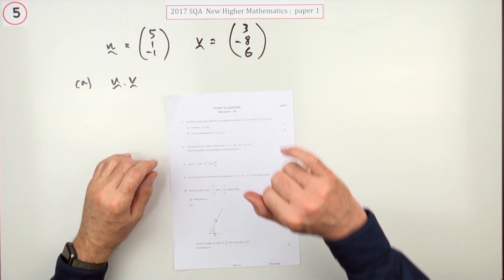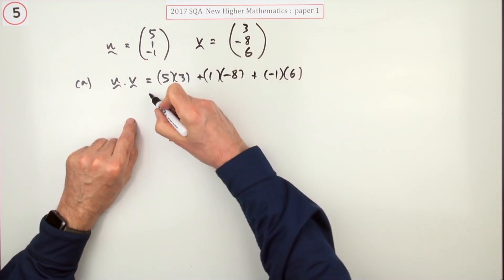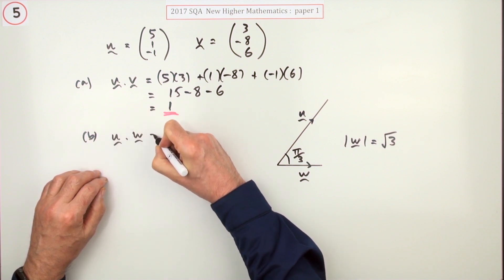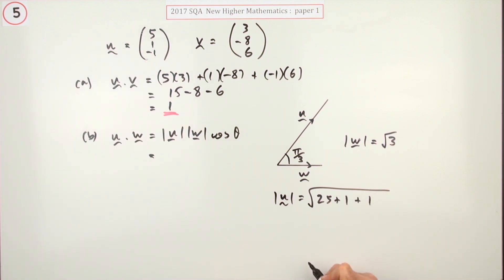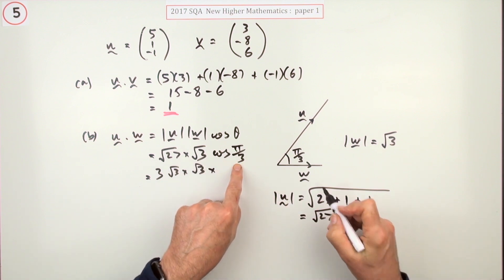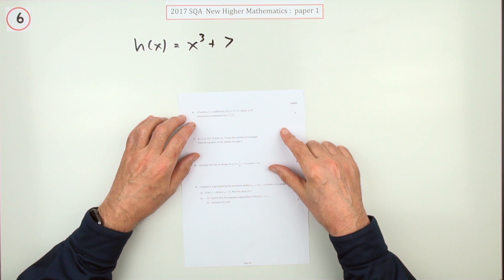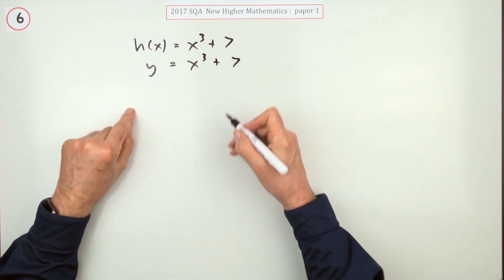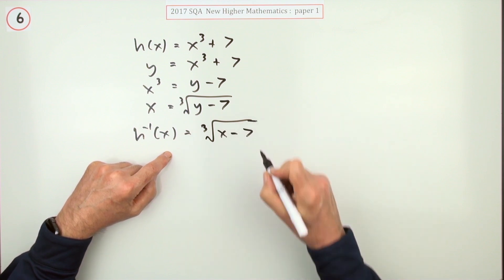2017 SQA New Higher Mathematics Paper 1: Nos. 5 and 6